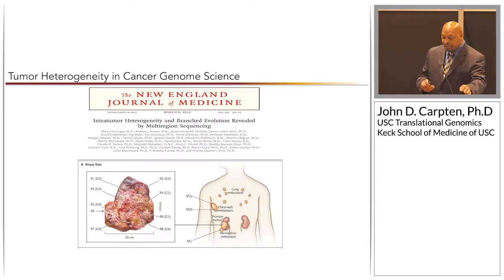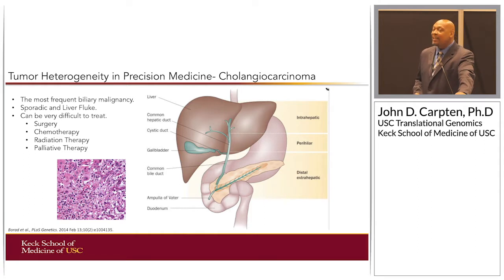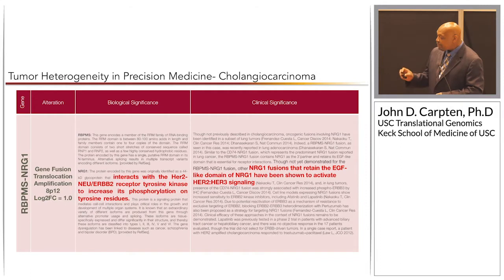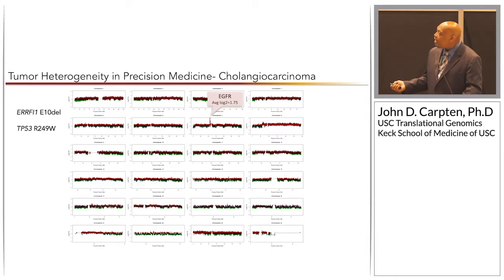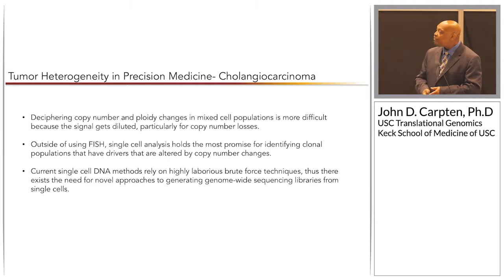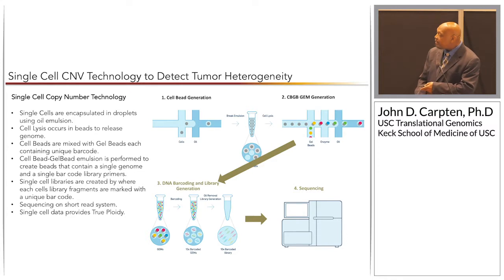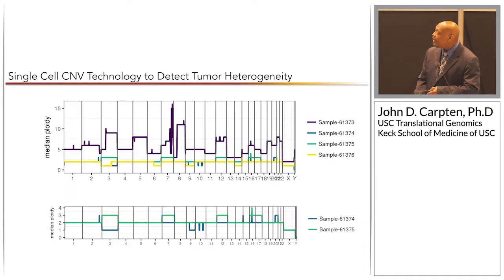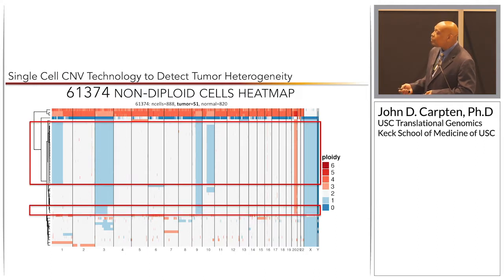Tumor Heterogeniety in Cancer Genome Science and Precision Oncology